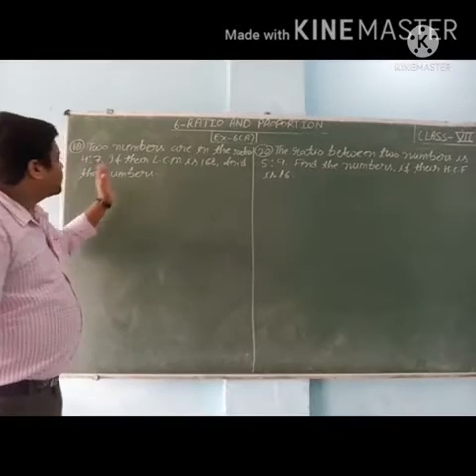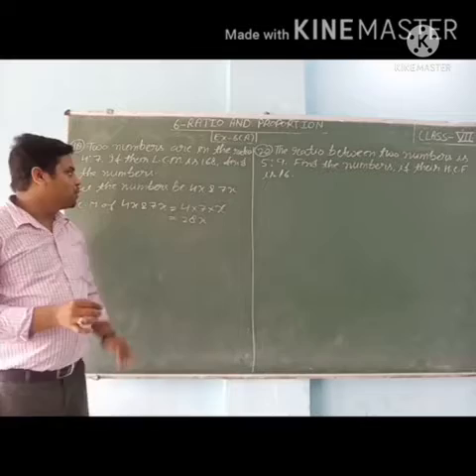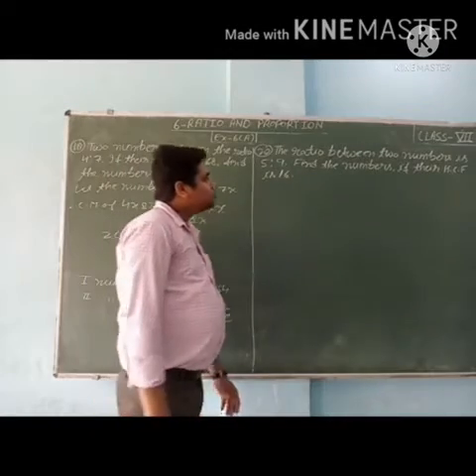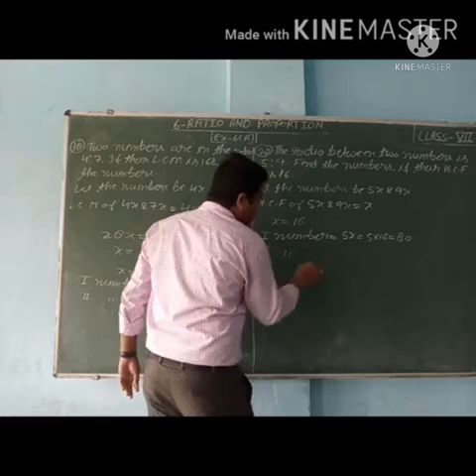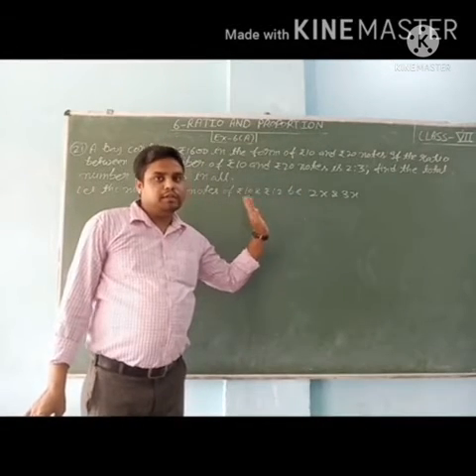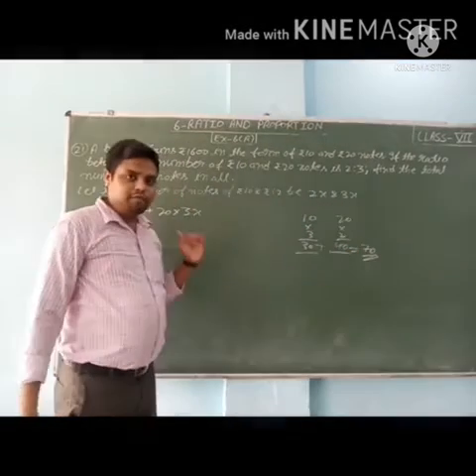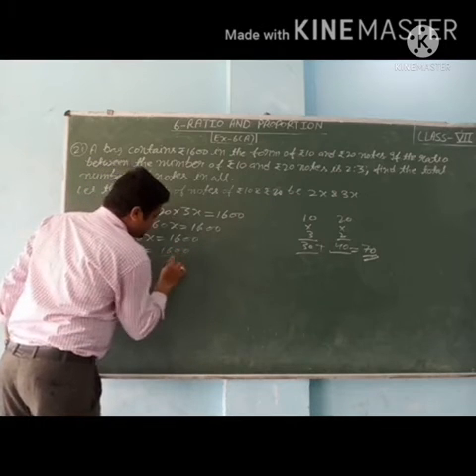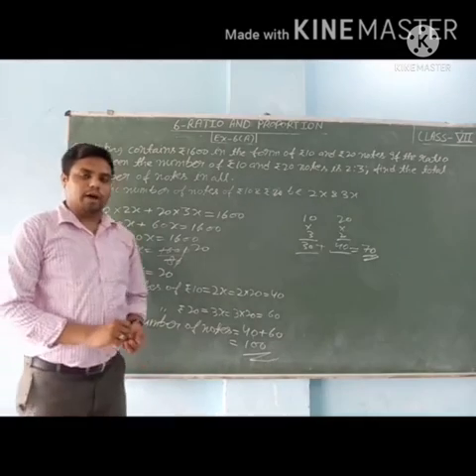Class-7 6-Ratio & Proportion Part 4 Ex-6(A)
Class-7
6-Ratio & Proportion
Part 4
Ex-6(A)